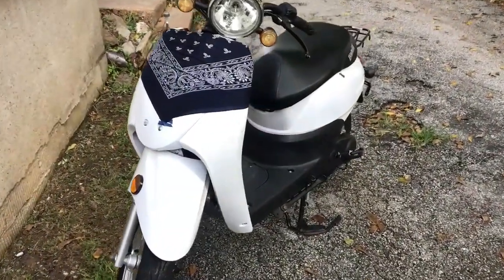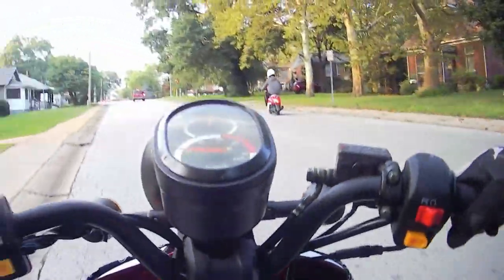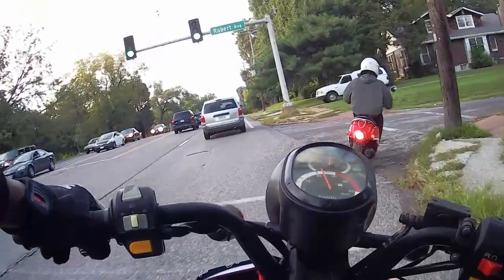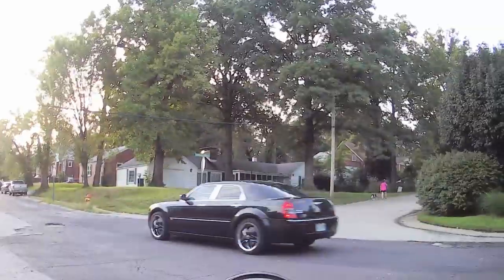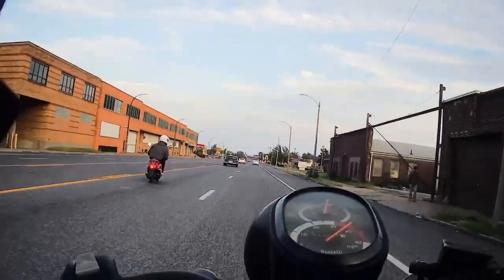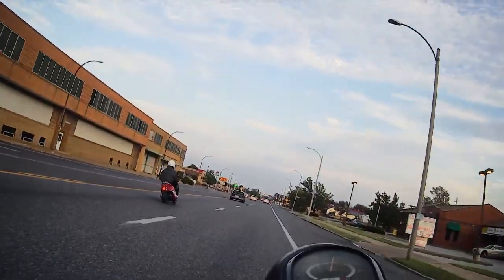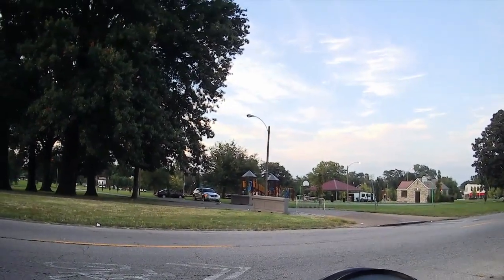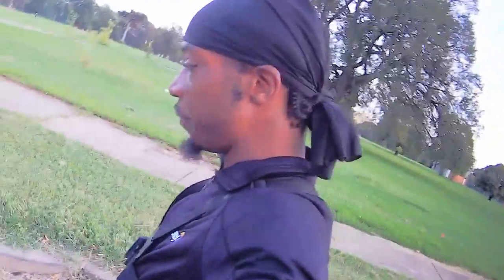Scooter Ride on $100 Bintelli Breeze 50cc to 80cc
Welcome back
Today I’m showing you guys what changes I made to the $100 scooter I purchased in the last video. It was extremely slow at first only doing 20 mph on flats.Iv put a 80cc bbk in it and now does a consistent 40 mph. Iv decided it must be the rollers due to anytime I go past about 42mph I hear a loud noise coming from variator. I also repainted it white. I like white bikes a lot.